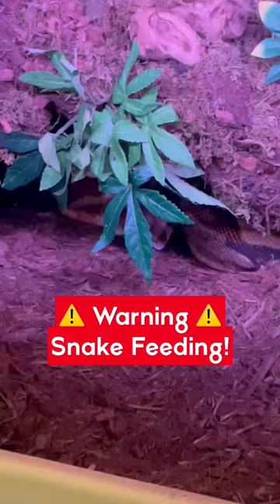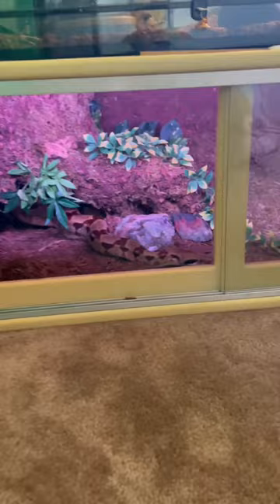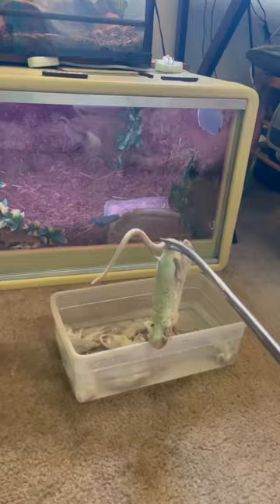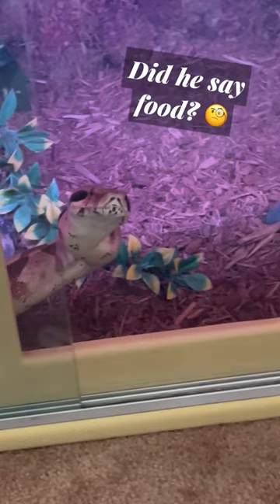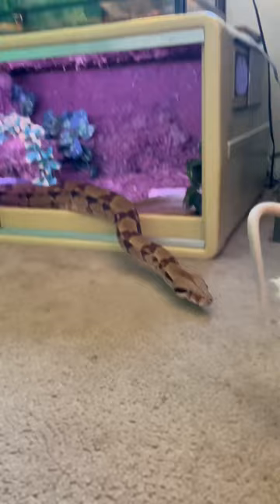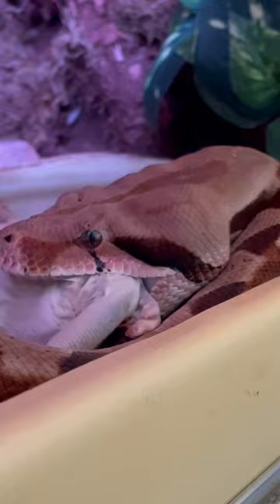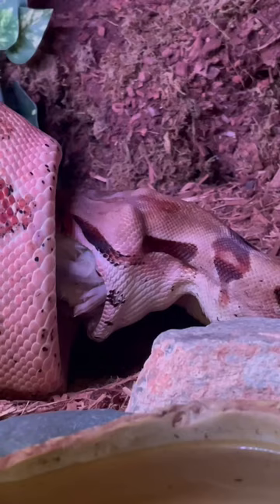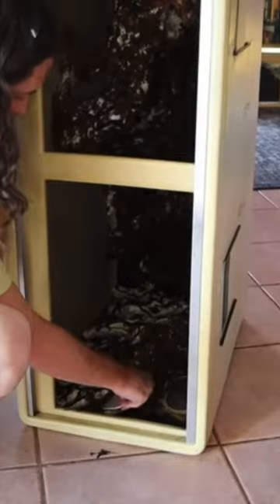Boa Constrictor Feeding Day! | Herpin Hippie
🦎🐍 Other Socials 🐊🐢